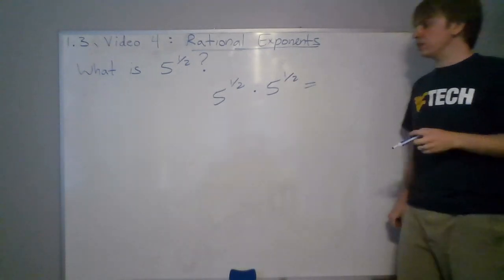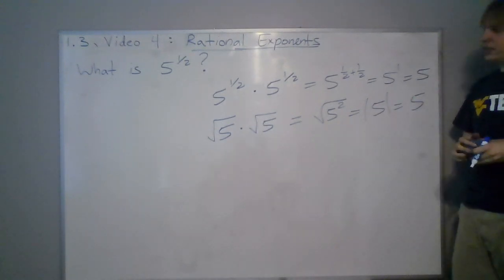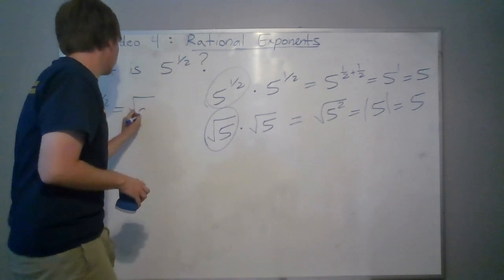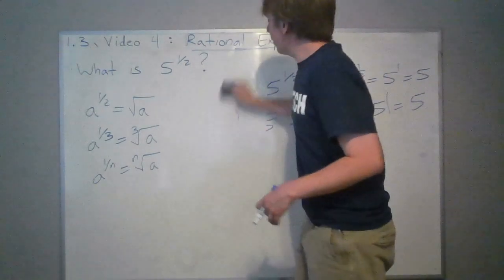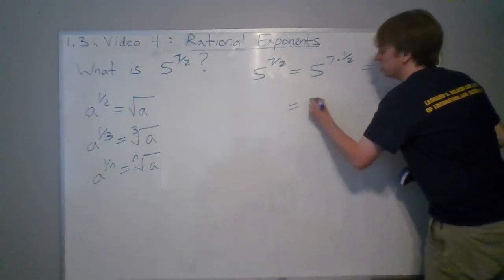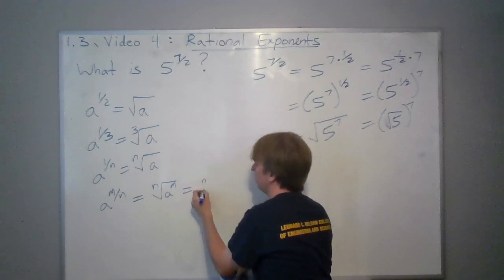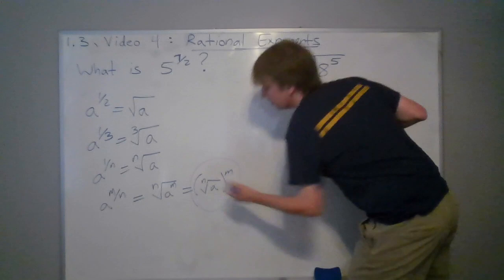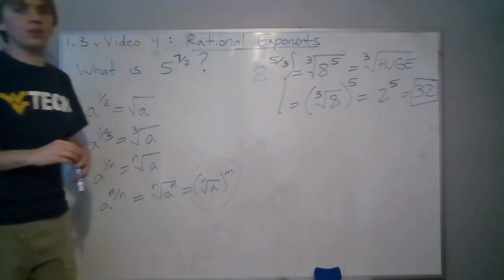1.3 video 4: Rational Exponents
How to work with fractions in the exponent.